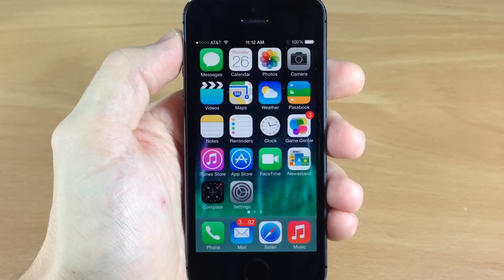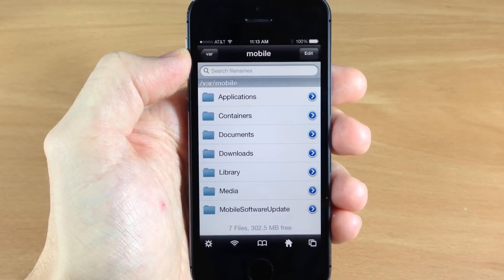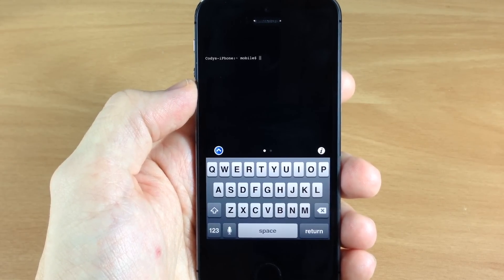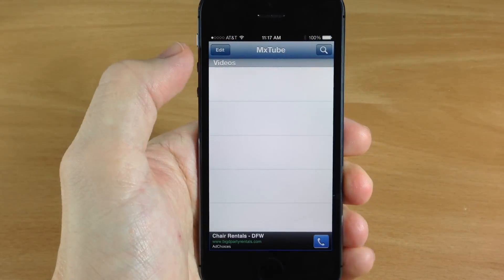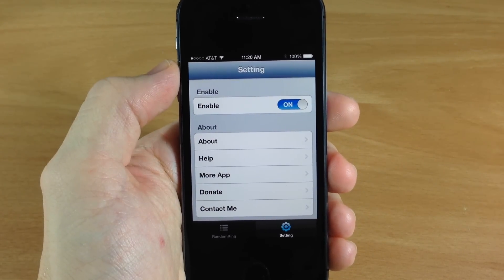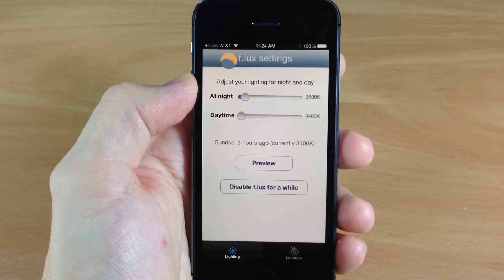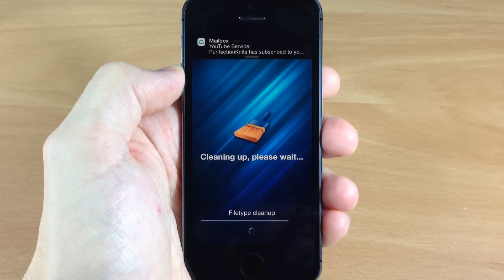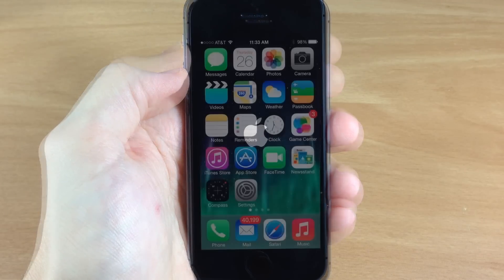iOS 7 Jailbreak Tweaks for iPhone 5s, iPad Air, & iPad Mini Retina